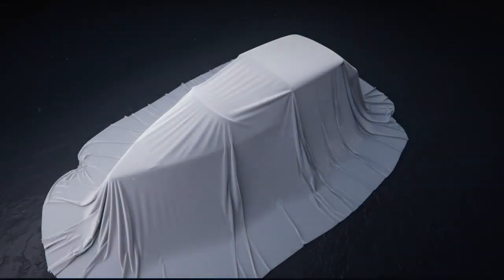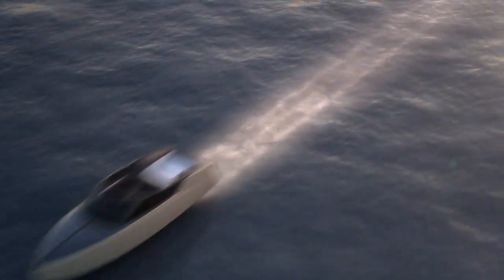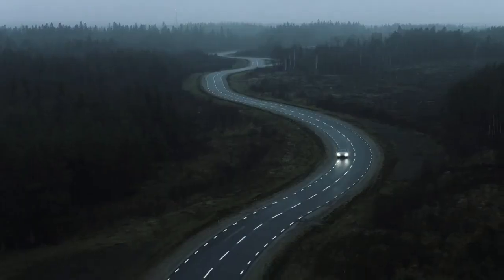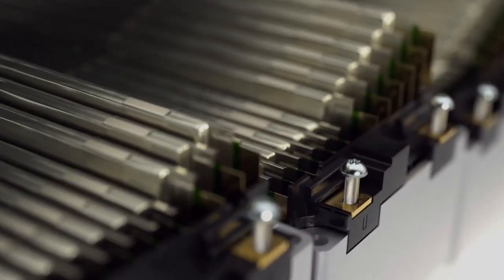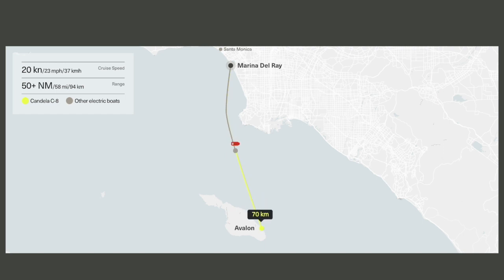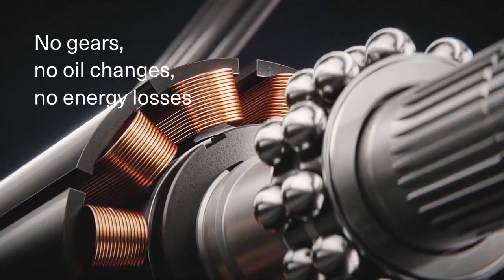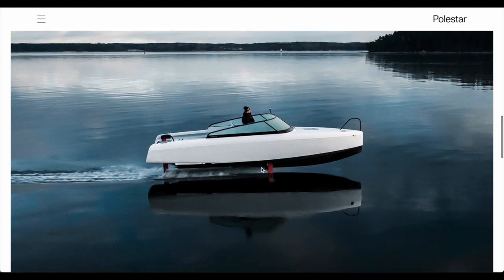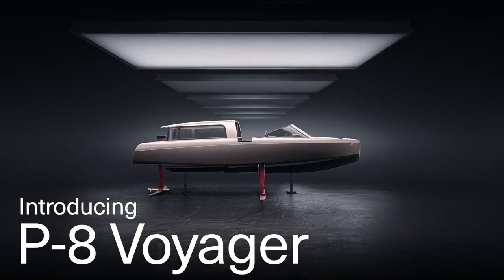Polestar To Supply Batteries To Flying Electric Boat Company Candela \ New Partnership!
1. Polestar to supply batteries to the flying electric boat company Candela